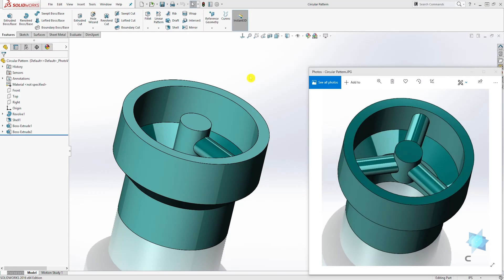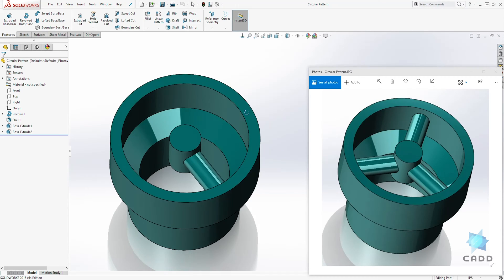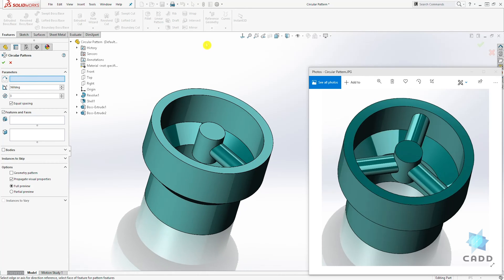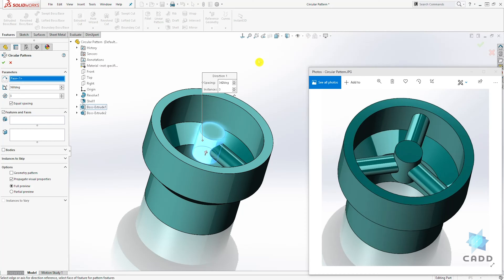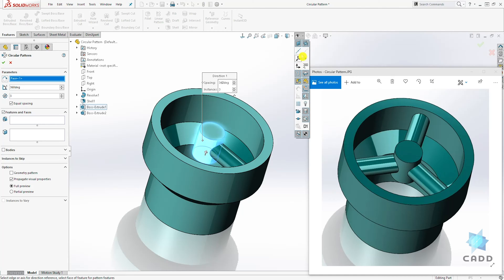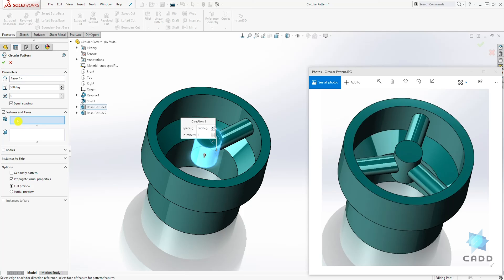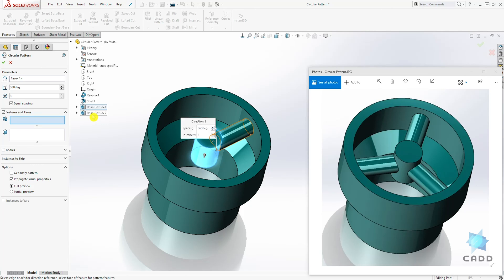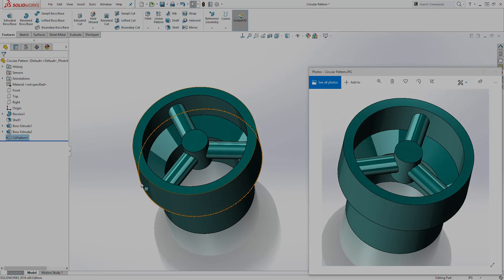SolidWorks Tutorial for Beginners #59 - How to Create a Circular Pattern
How to Create a Circular Feature Pattern in SolidWorks